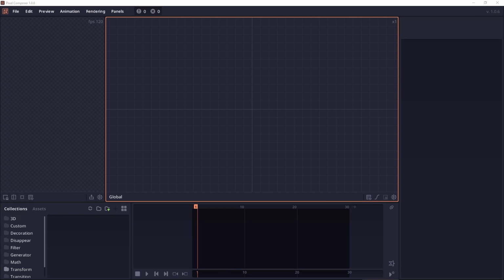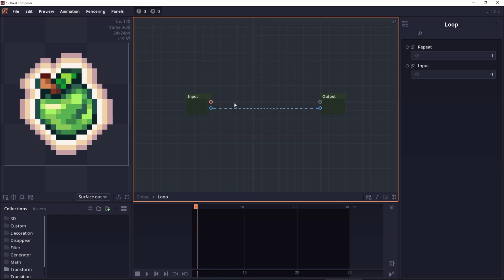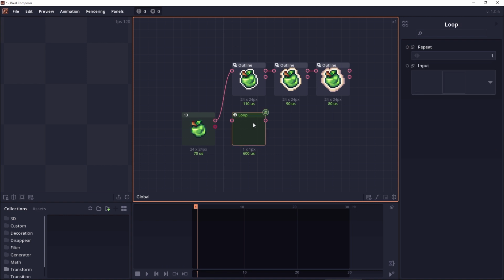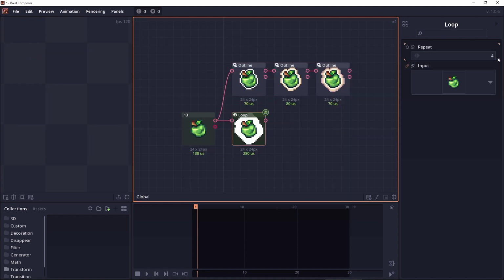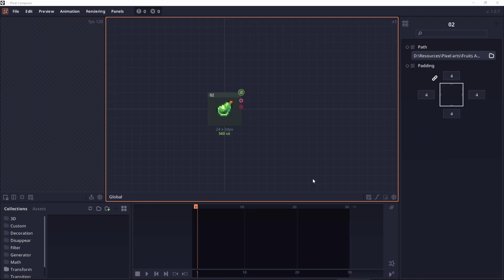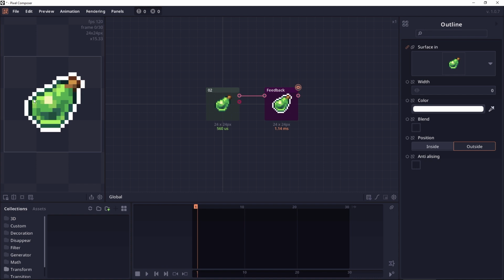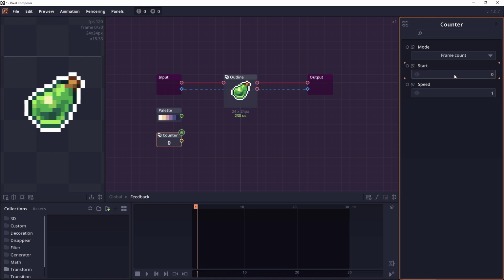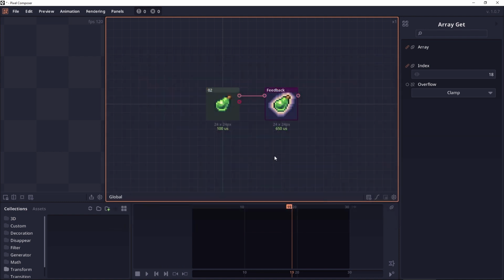【Pixel Composer Tutorial】04: Loop & Feedback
In this fourth tutorial video, we will go through the loop and feedback group in Pixel Composer.